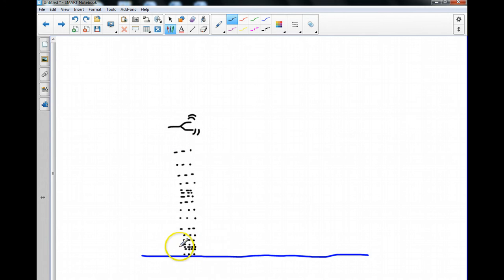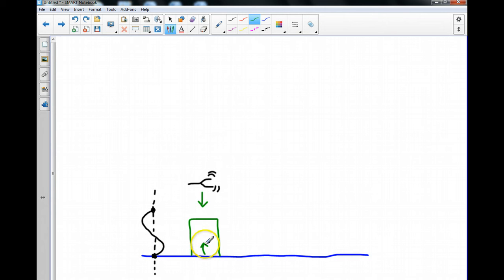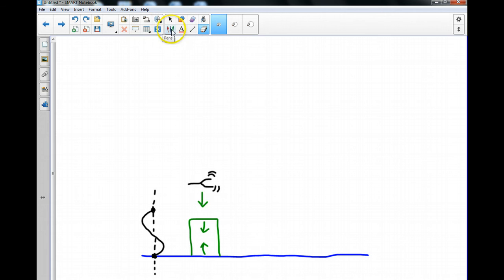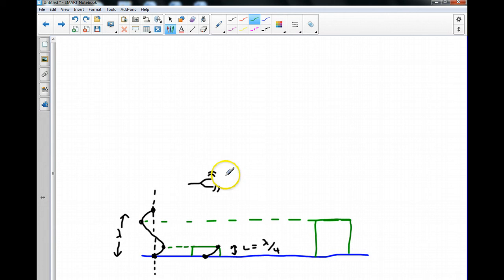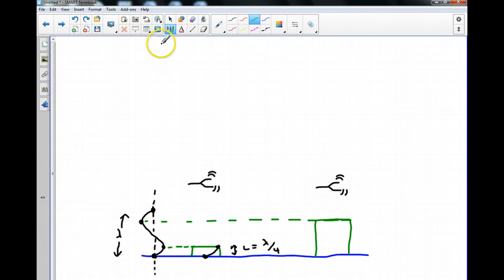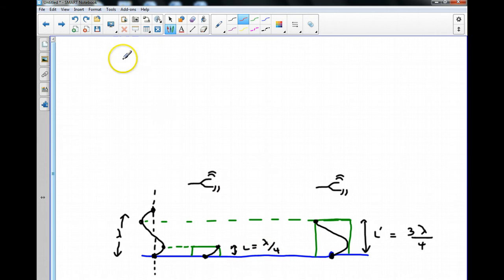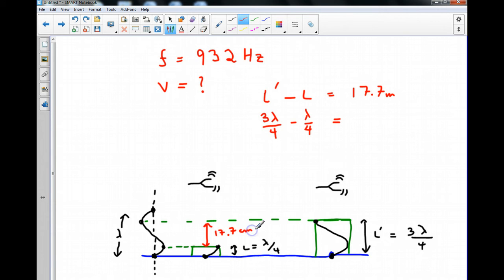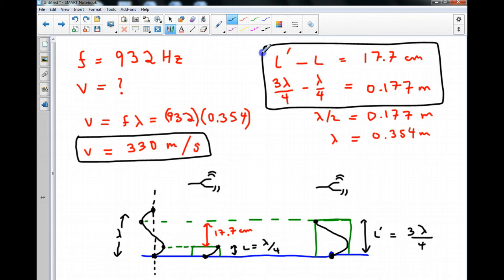IB Physics Pipe Against Water Problem